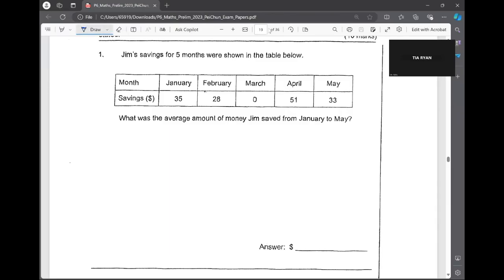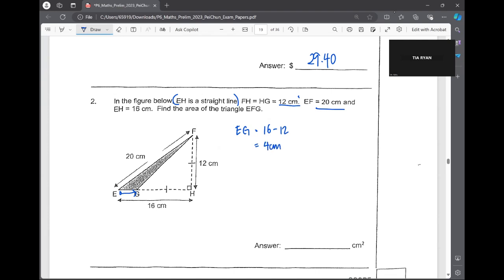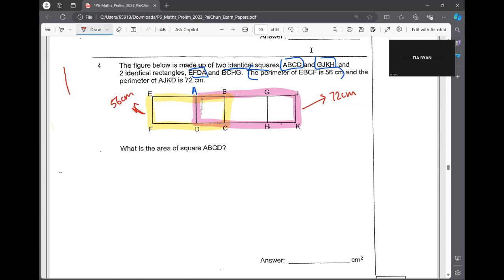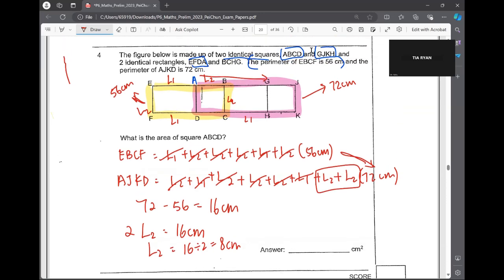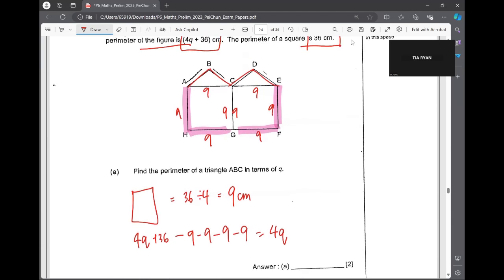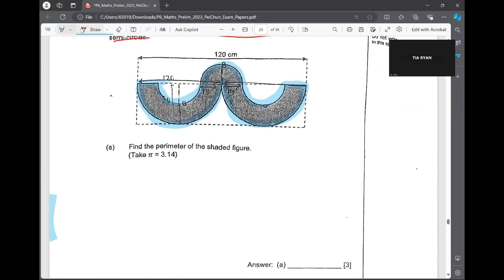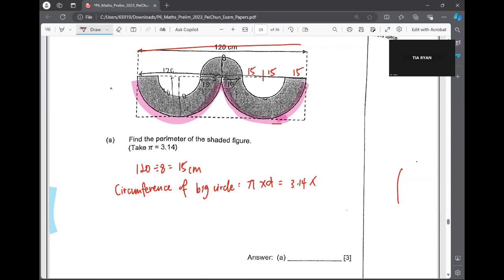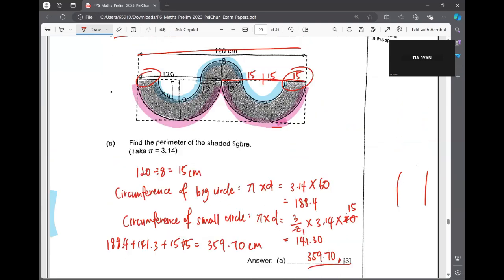P6 2023 MATH PRELIMS PEI CHUN - Watch These 12 Minutes Before PSLE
0:00 Intro
0:02 Q1 - Average
1:01 Q2 - Area of Triangle
2:20 Q4 - Area of Square - Overlapping Parts
5:53 Q8 - Perimeter and Algebra
8: 17 Q12 - Perimeter of Shaded Figure

Look out for more videos like this where we run through the different questions in the materials that we used! In this video, we go through a question from PEI CHUN 2023 SA2 papers!